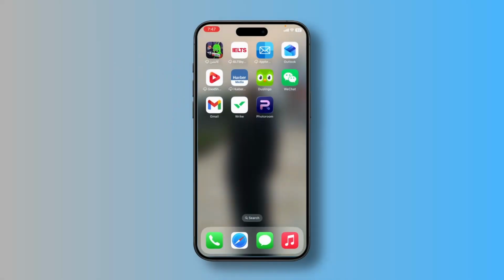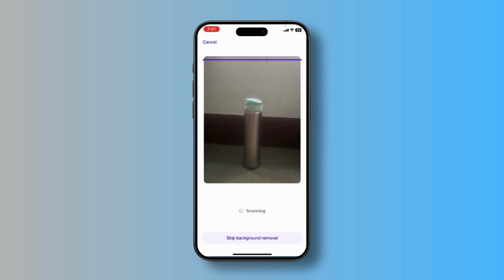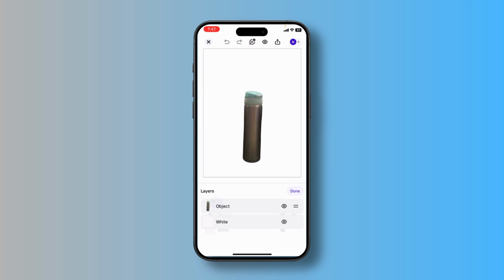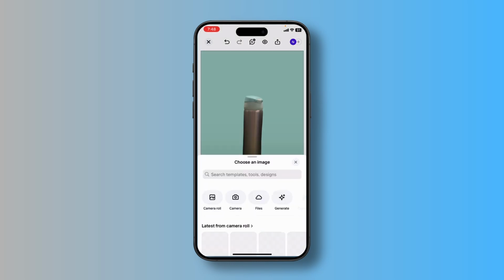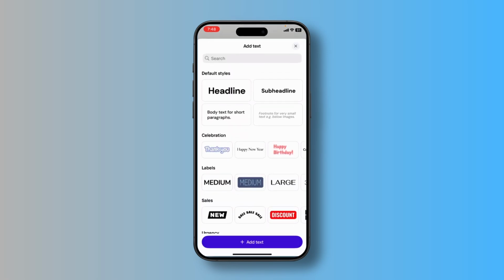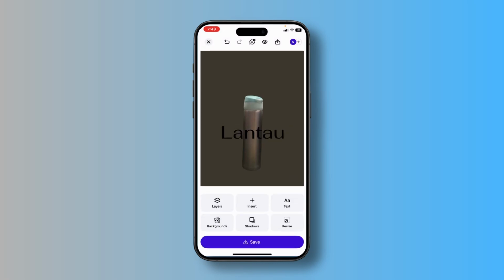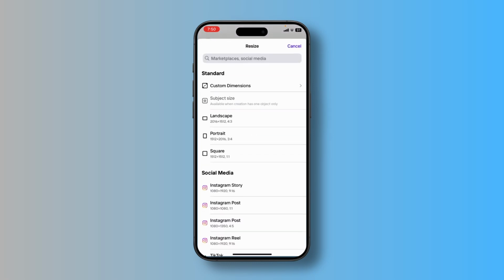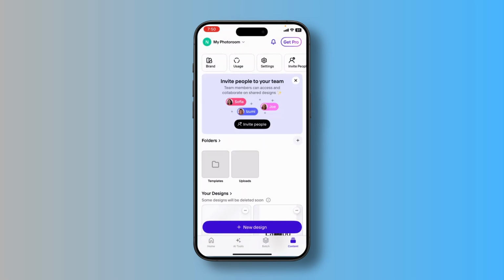How to Edit Product Photos in PhotoRoom 2026?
Learn how to edit product photos in PhotoRoom to make them look professional and appealing with this easy step-by-step guide.

This tutorial covers background removal, color correction, shadow adding, resizing, and optimizing for e‑commerce—so your products stand out and convert better.

🛒 Turn ordinary product shots into high‑quality sales assets.
💬 Do you edit product photos for your own store or for clients?